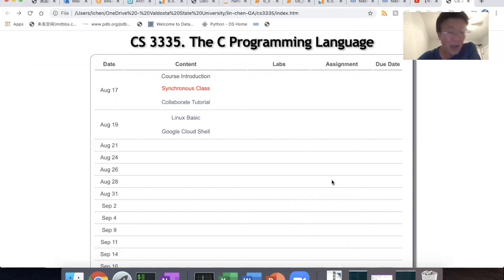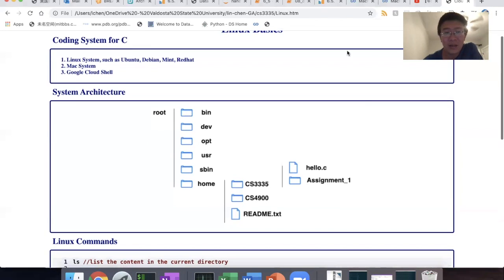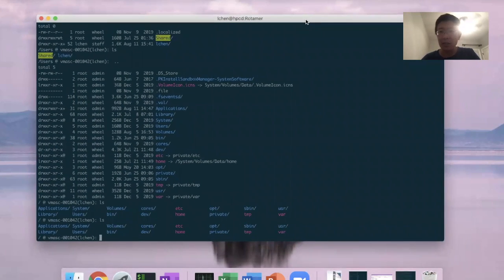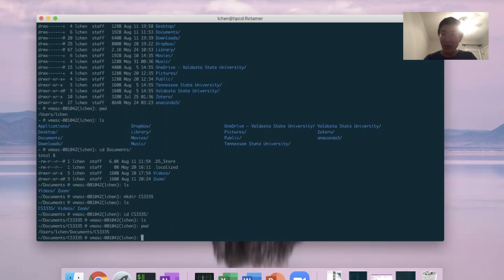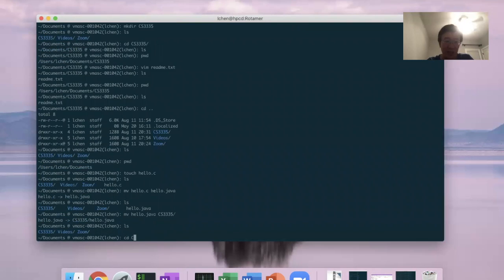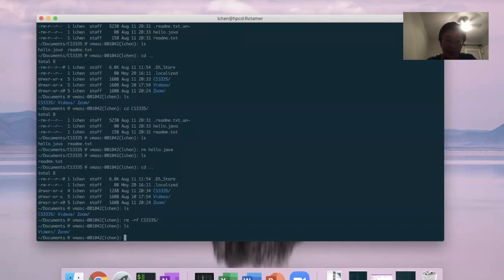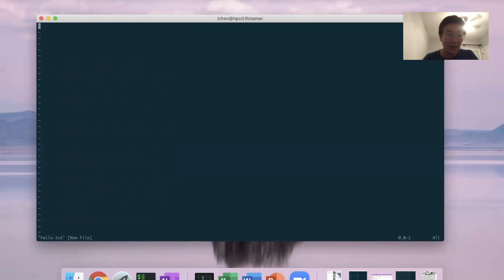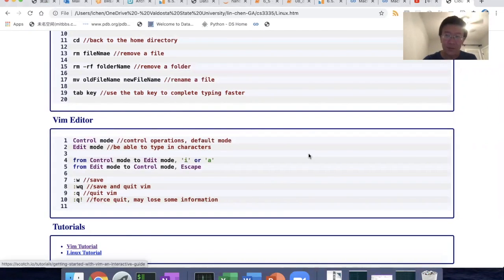Linux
This video is about Linux